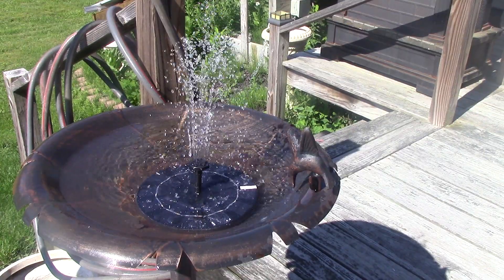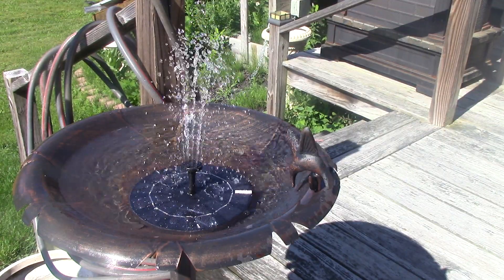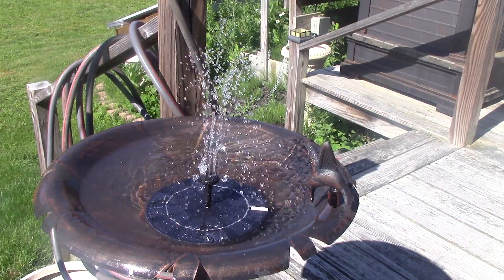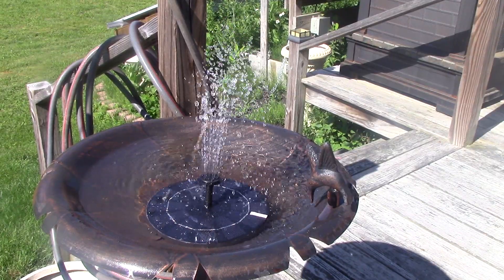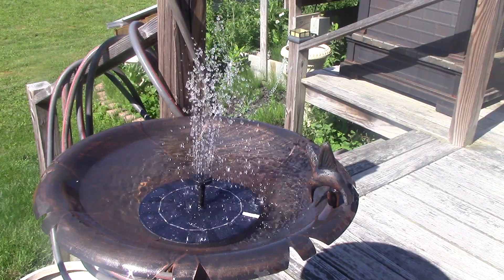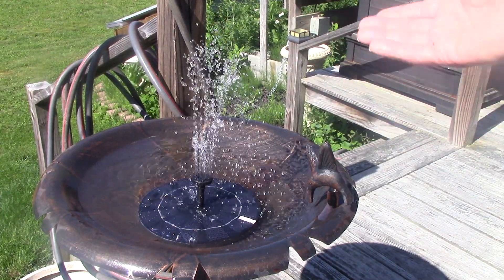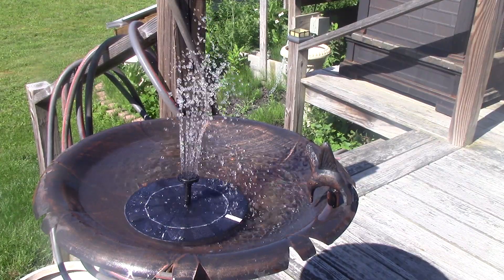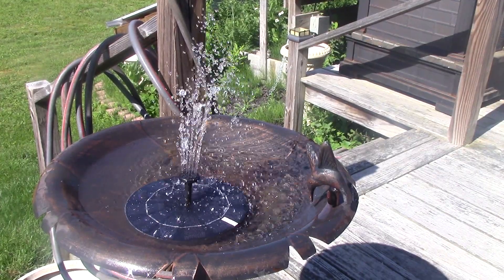Solar Fountain: Lower setting saves water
I think I like the lower setting better.  It has less splash and will save water and the amount I have too refill the bath.  It still makes a nice sound without the loss of water.